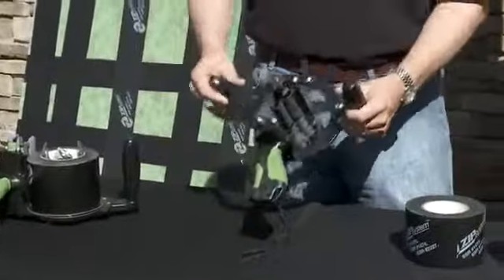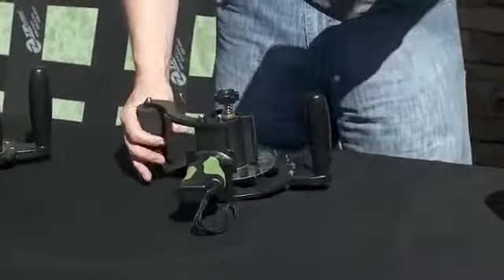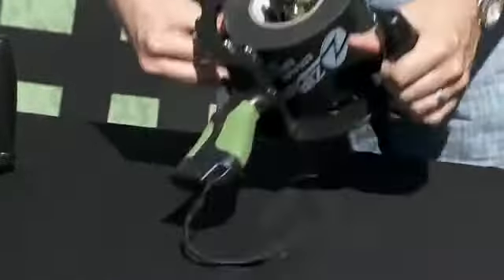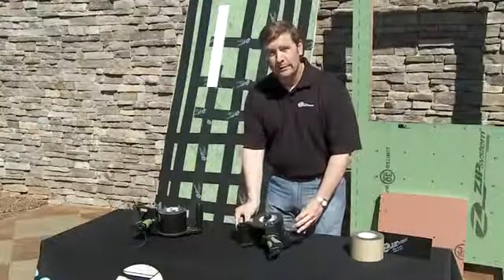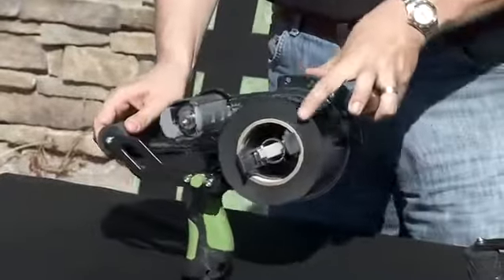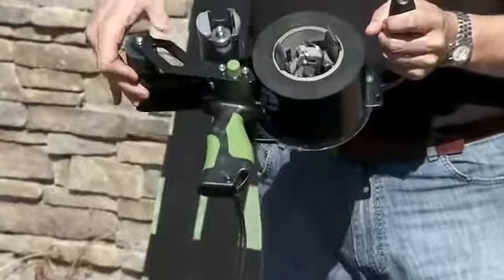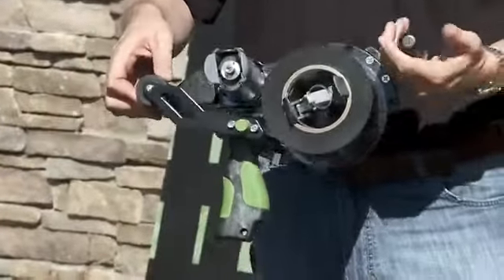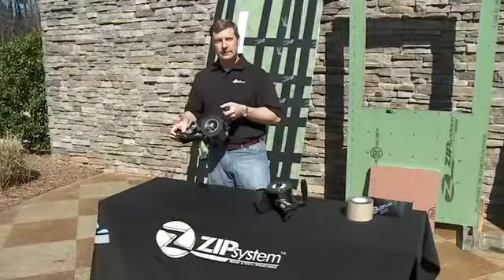ZIP System Linerless Tape and Gun .mp4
Learn about the new ZIP System Linerless Tape and how to load it into the ZIP System Tape Gun